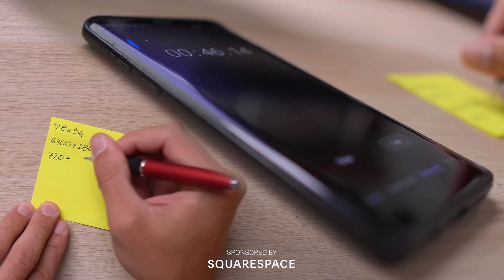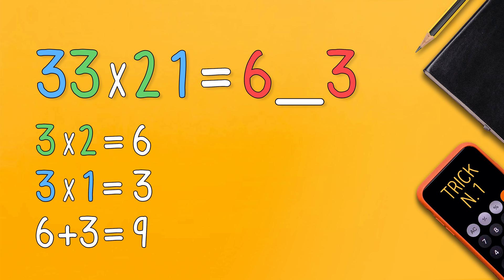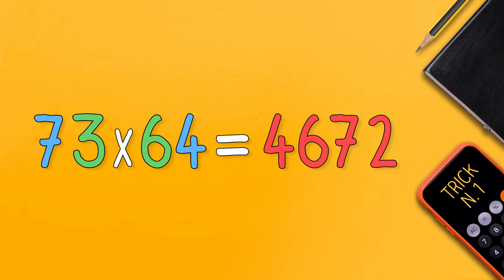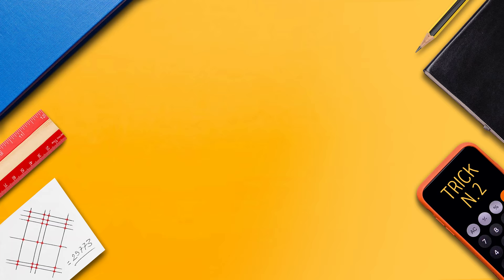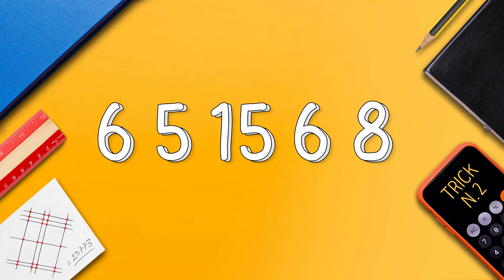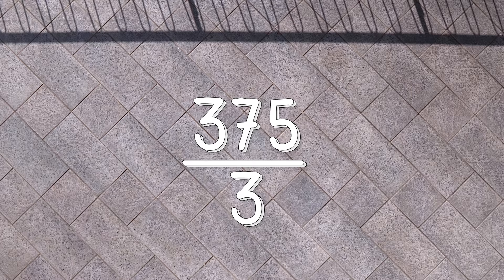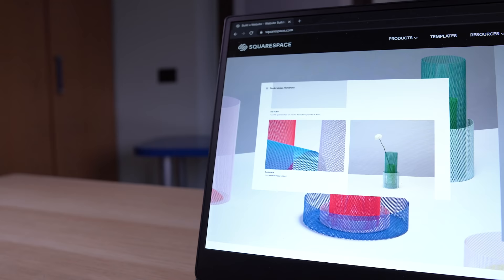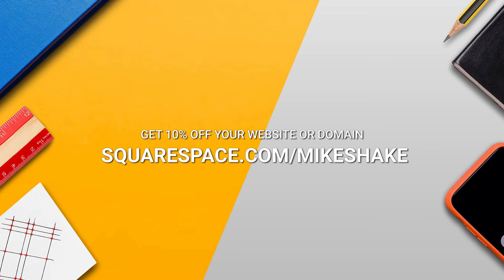How I learned to Calculate Extremely Fast